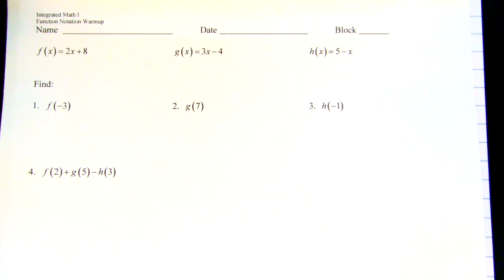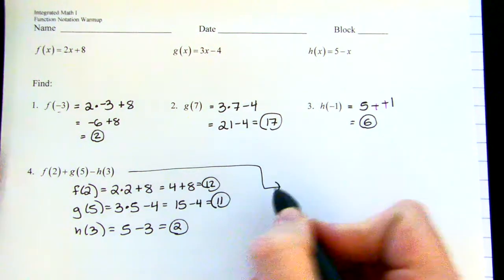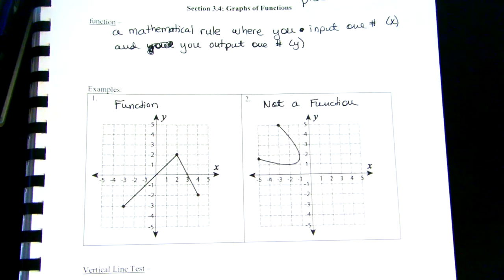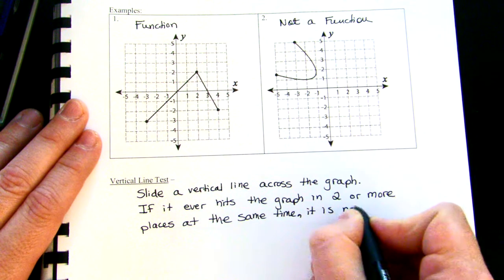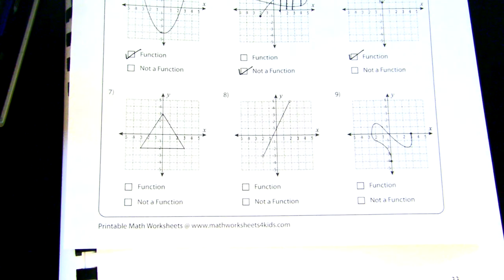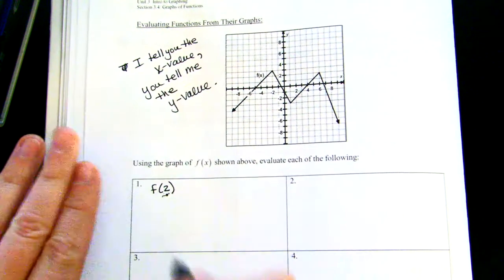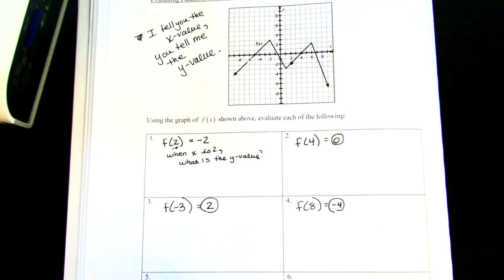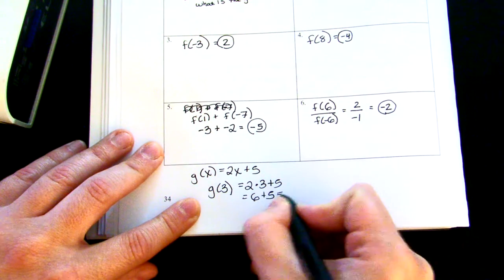Integrated Math I - Section 3.4 (Graphs of Functions)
Section 3.4: Graphs of Functions